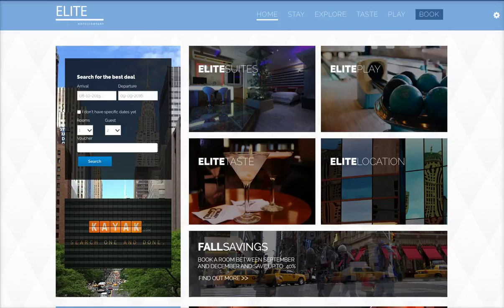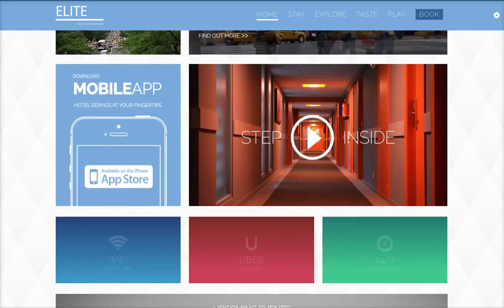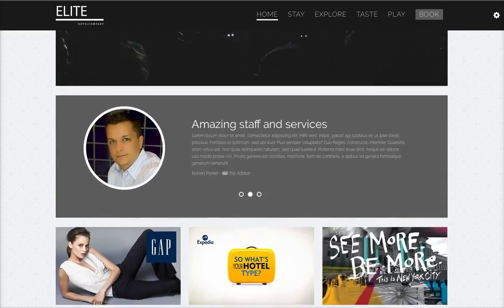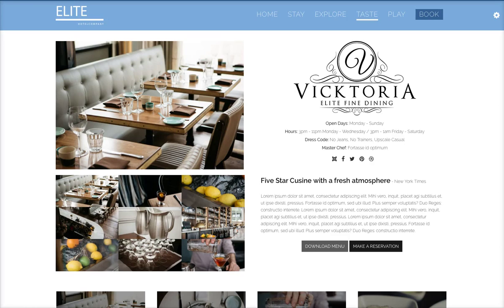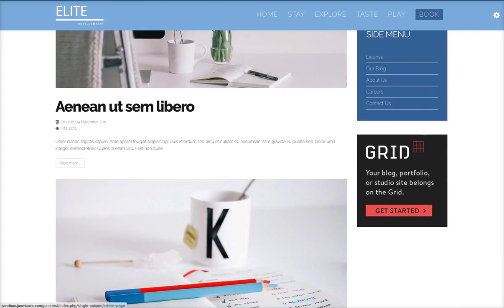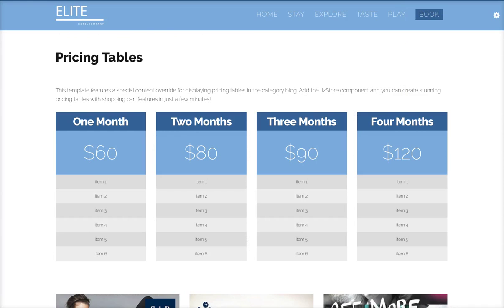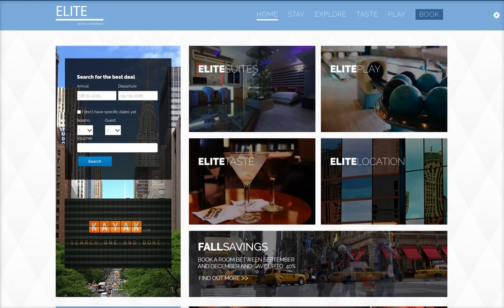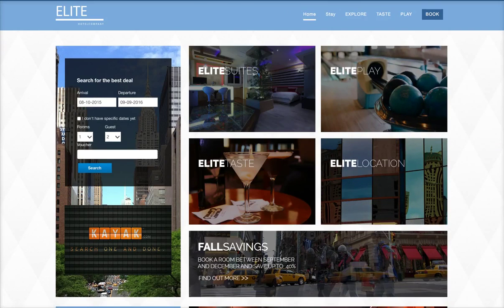Elite Joomla! Voorbeeld Website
Website op basis van de Elite template. Bekijk de mogelijkheden & ontdek het volledige aanbod op onze website!